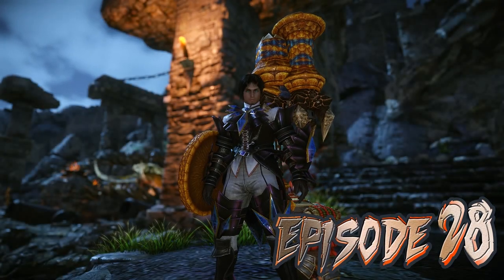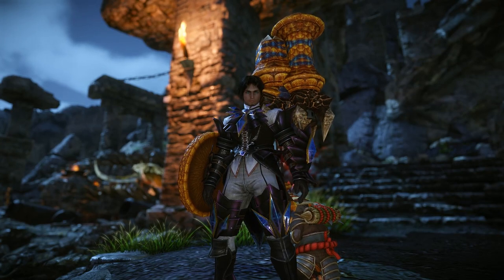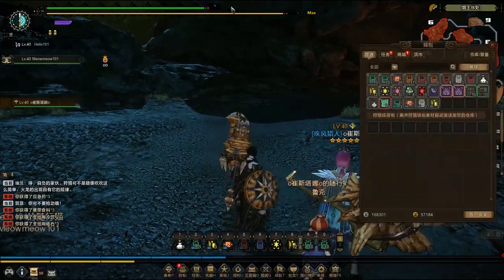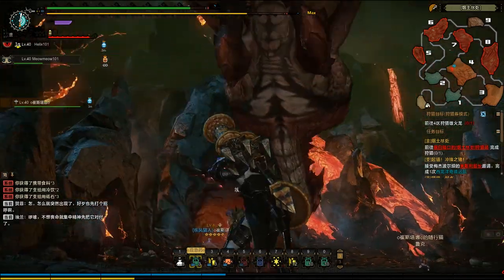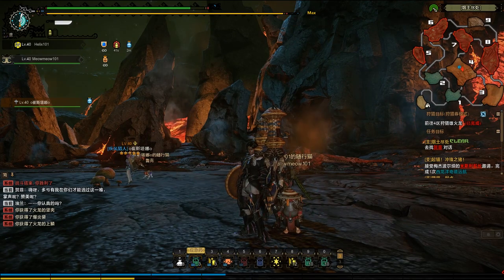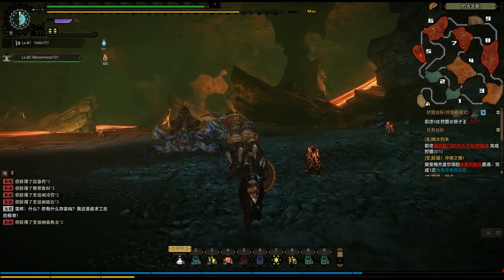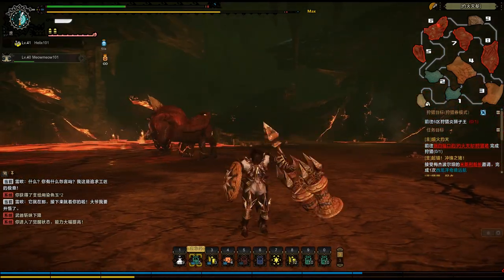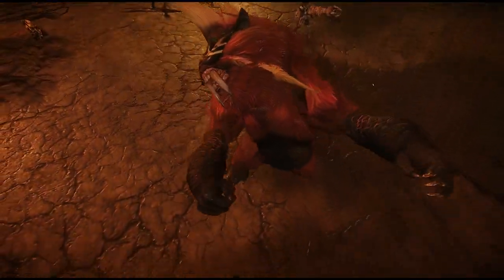Helix's Wild Hunts - [Patch 2.0! Hunting the Flame Blangonga!] Monster Hunter Online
LEVEL UP! Welcome to the 28th episode of our Monster Hunter Online series, Helix's Wild Hunts!

In today's episode, we dive right into Monster Hunter Online Patch 2.0! So many new things added it's not enough to cover all in just one episode. We will continue covering the regular content as well as trying out the new hunts added to the game. For this episode we check out the new story mode Rathalos and the story mode Flame Bangonga. These are easier versions of the creatures so we will attempt fighting them again in a future episode in their HR versions!

The further I progress into MH:Online, the more it begins reminding me of Monster Hunter Freedom Unite (this is definitely a compliment). With more and more monsters being added into the game as time goes by, the meatier the roster of creatures to hunt increases!

So I hope you all enjoy the episode. Remember to keep the suggestions and recommendations coming.

Happy Hunting! And I'll see you all...ON THE NEXT LEVEL

[Reaver's English Monster Hunter Online Wikipedia Page!

Monster Hunter 5th Anniversary - For Creatures

Monster Hunter 10th Anniversary - Pokke Village

►About: Monster Hunter Online
Developer: Tencent (licensed by Capcom)

Monster Hunter Online is a CryEngine 3 MMO based on Capcom's classic action game series developed by Tencent Games. Iconic giant monsters, huge weapons and flashy combat skills are the pillars of Monster Hunter Online. The game will feature new monsters, the beloved monsters in previous games, and MHF monsters.

If you are interested in playing the game, here is a guide below I followed to get it working on my computer! Happy Hunting!